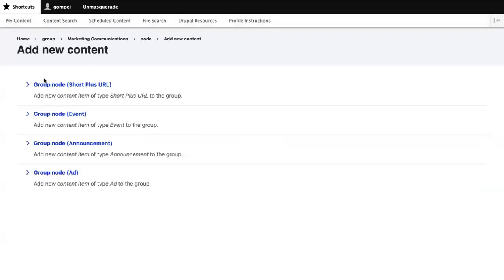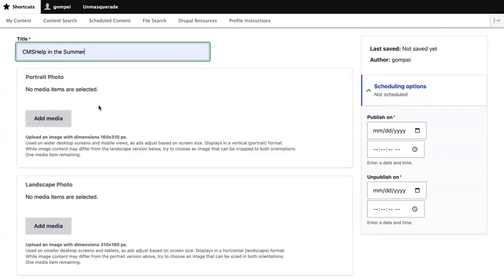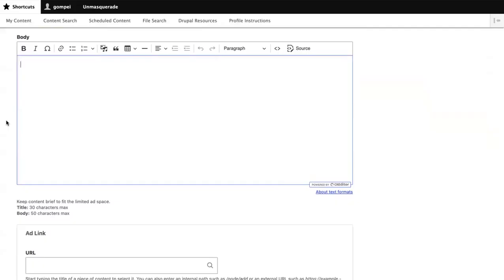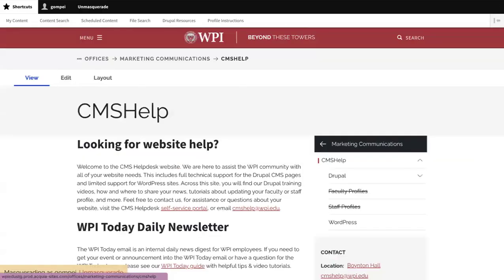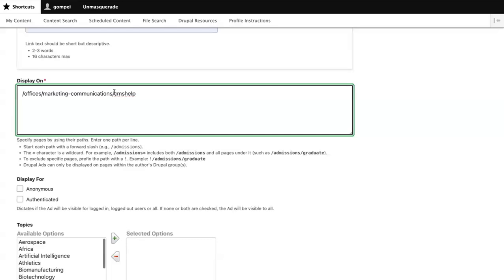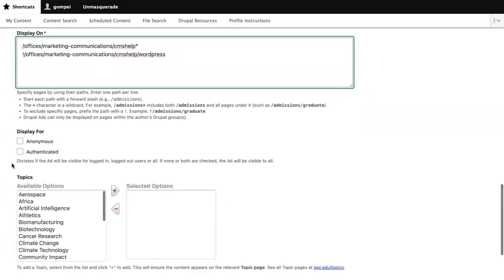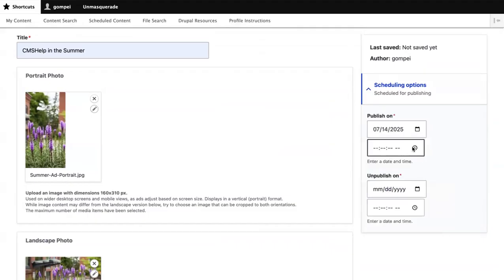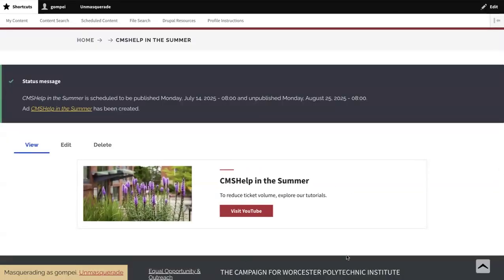Drupal Ad - How to create a Drupal Ad for your pages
Promote your content by independently creating a Drupal Ad on your group's pages.
What’s a Drupal Ad? It's a sleek, small image with engaging, targeted copy, a direct link to your news, event, or other promotion, and placement on pages of your choice within your Drupal group.

Design:
Title: 30 characters max
Body: 50 characters max
Images:
- Portrait: 160px by 310px
- Landscape: 310px by 160 px
Ad link text: 2-3 words, 16 characters max

Display:
Provide URL paths, such as:
/offices/marketing-communications

Use * to include all URLs beginning with that path:
/offices/marketing-communications*

Use ! to exclude pages with a specific path:
!/offices/marketing-communications/cmshelp

NOTE: Users can only post Ads to pages in their group(s)